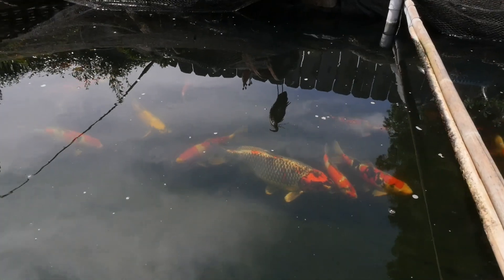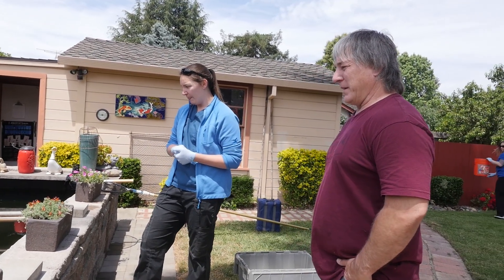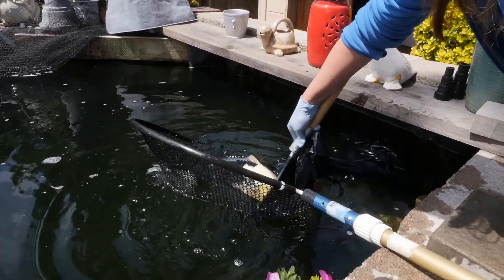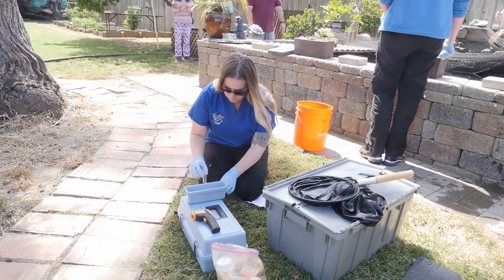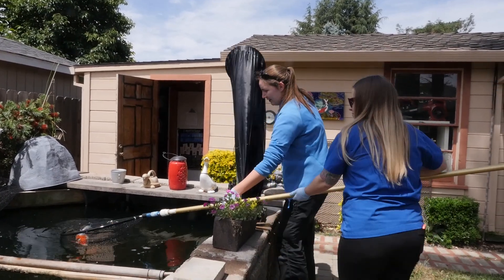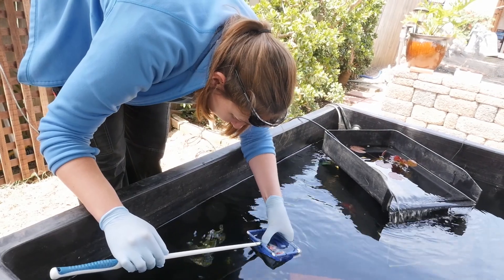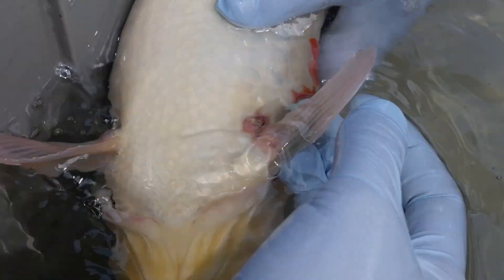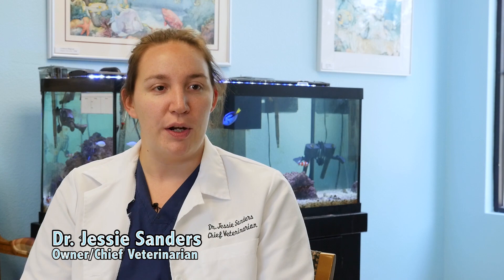On Location Pond Check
Join Dr. Sanders as she does a routine koi pond checkup!